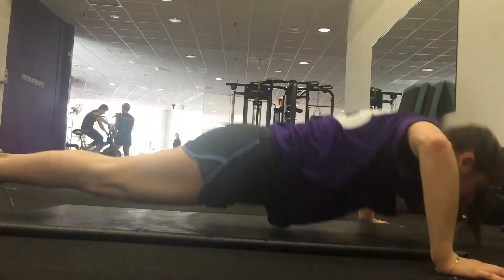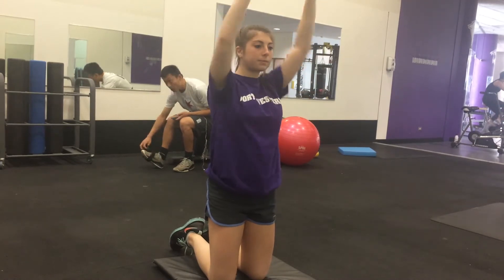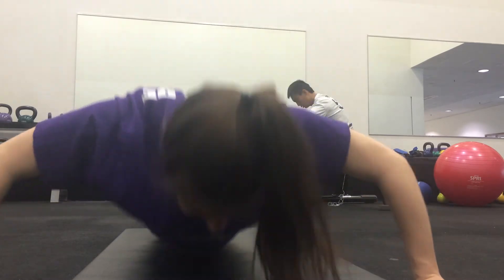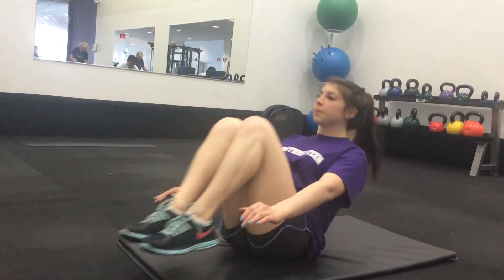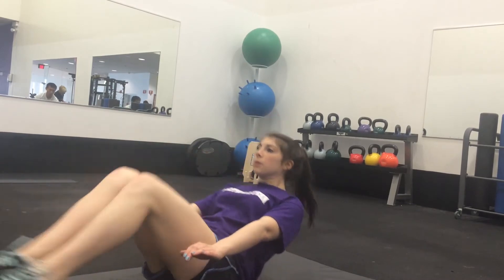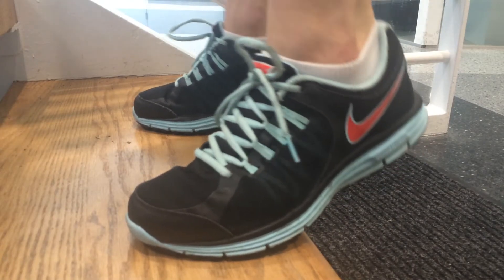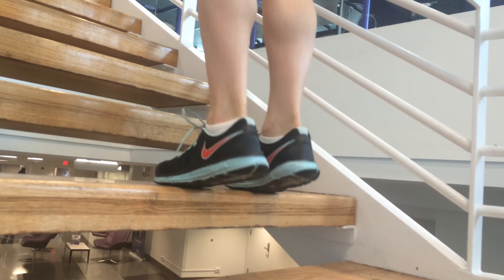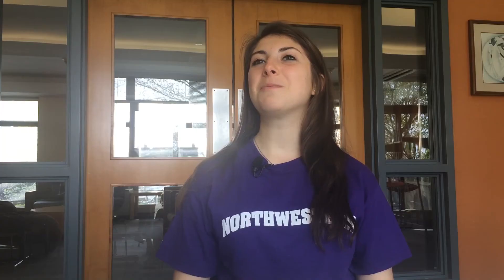How to Do a Quick Work Out